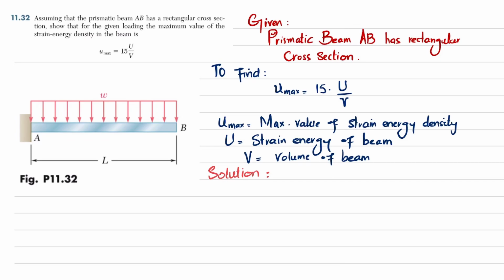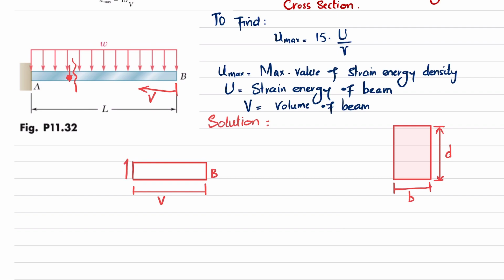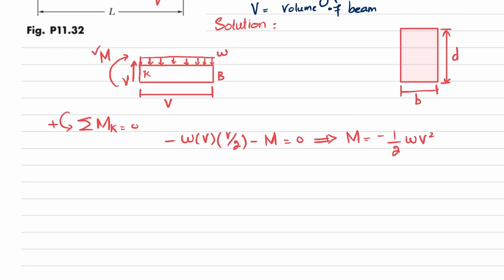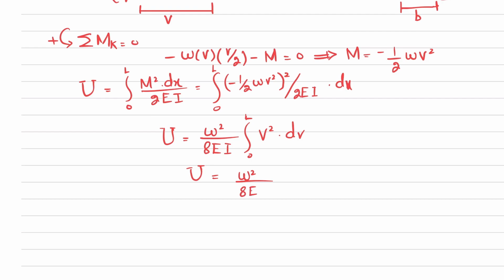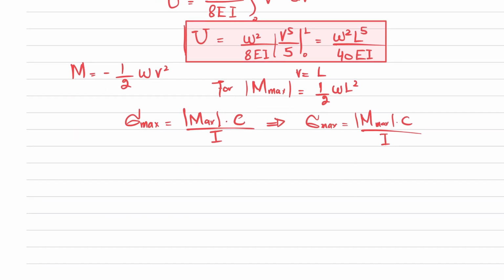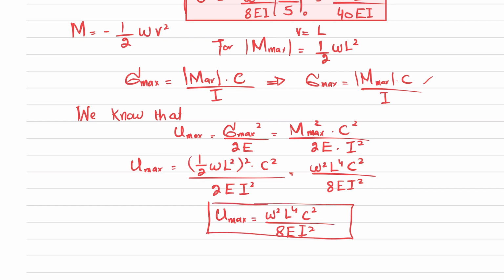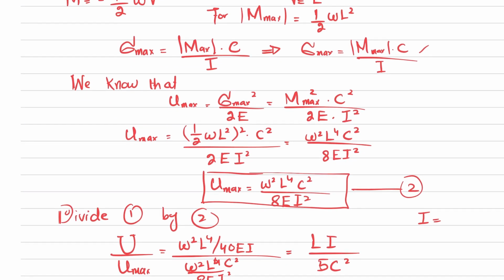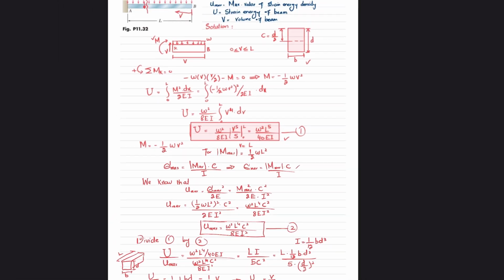11-32 Energy Methods| Mechanics of Materials Beer, Johnston, DeWolf, Mazurek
11.32 Assuming that the prismatic beam AB has a rectangular cross section, show that for the given loading the maximum value of the strain-energy density in the beam is umax = 15 U/V
215 Problem solutions of all chapter of  Mechanics of Materials by Beer & Jhonston